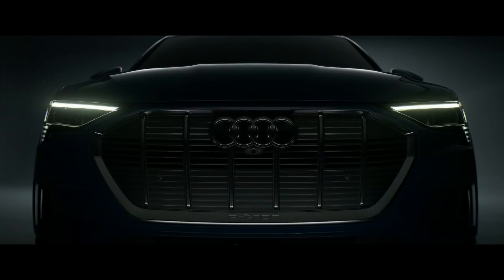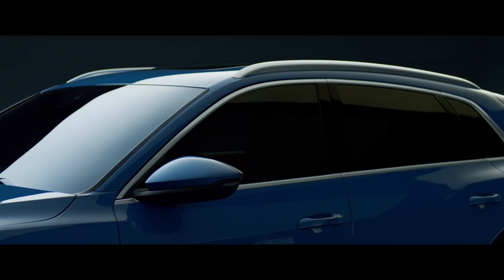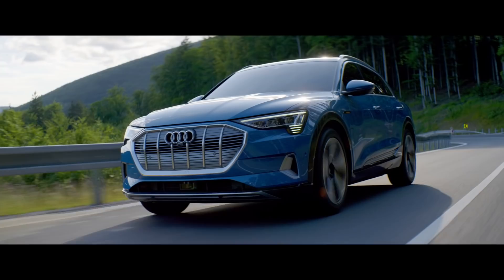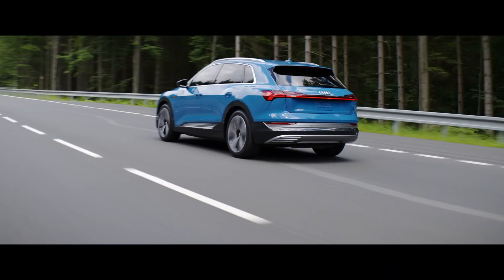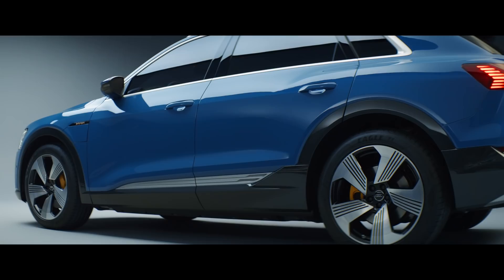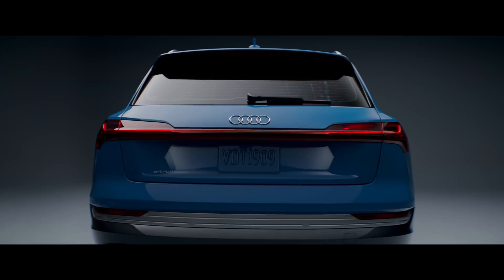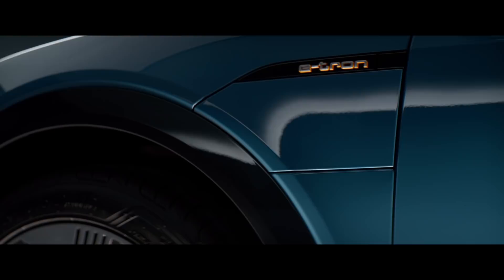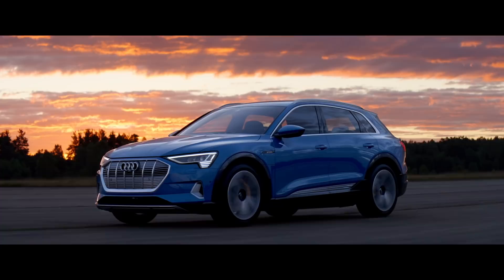2019 e-tron: Exterior Design | Audi Canada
Explore the modern, sharp, quiet details of the all-new fully electric Audi e-tron with the head of exterior design for Audi.